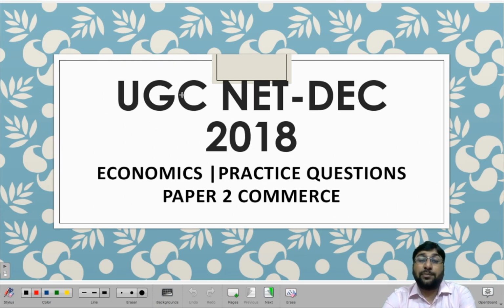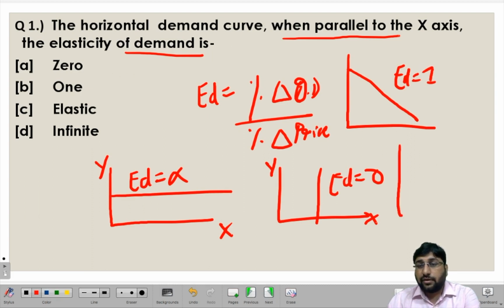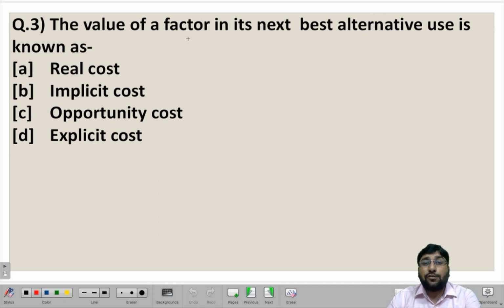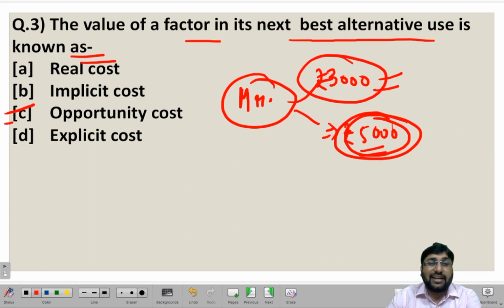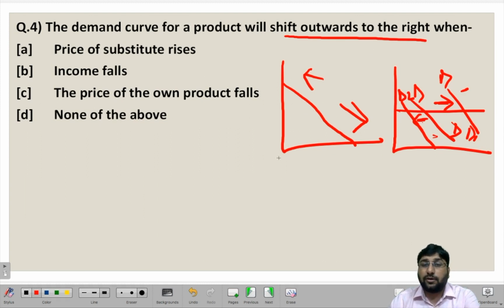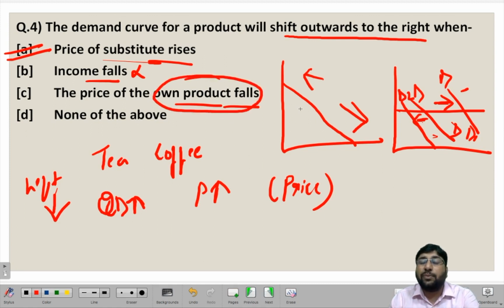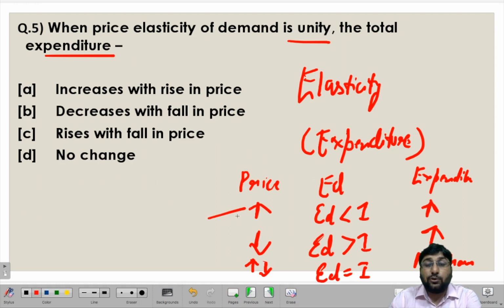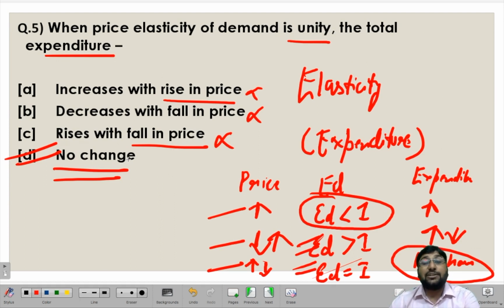5 Most Important Questions | UGC NET DECEMBER 2018 | PAPER 2 | ECONOMICS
This video covers Important topics of Economics for Paper 2 of Commerce for UGC NET JRF December 2018.

►►Free Course.